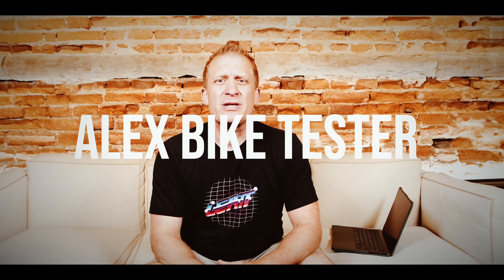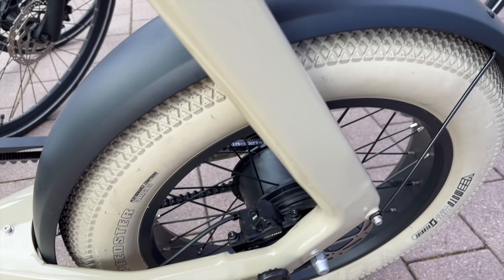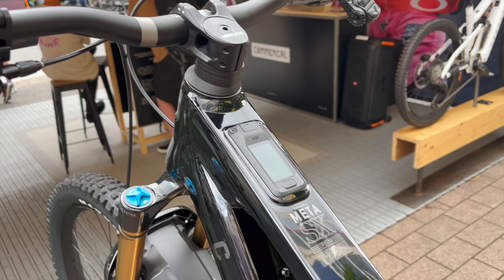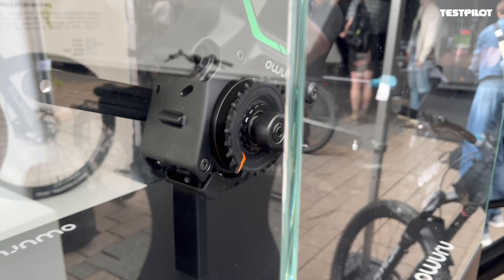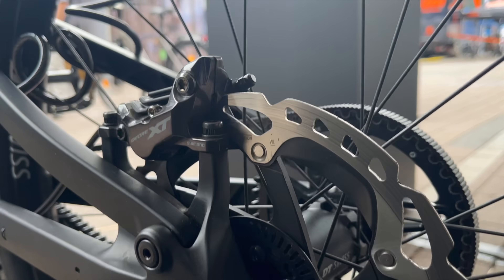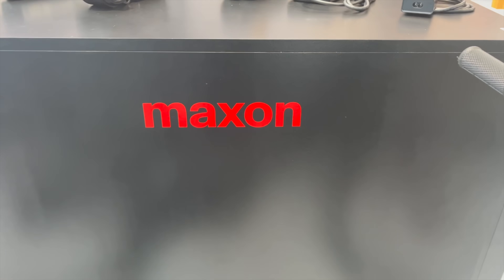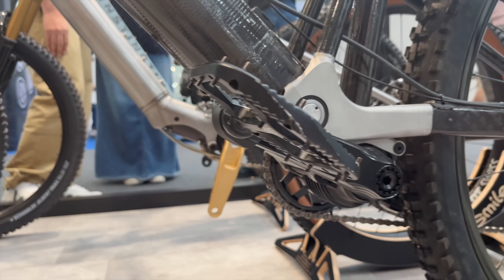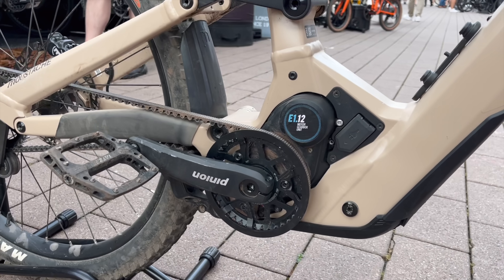Magical Motors Of Eurobike 2025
We collaborate with Testpilot.bike to bring you the latest emtb motor info from Eurobike 2025 in Frankfurt Germany. Of course as usual I throw in a bit of background info and opinion.

Eurobike 2025 has once again demonstrated that the e-bike sector continues to grow stronger. More and more new manufacturers are pushing into the market with their drive systems, all eager to claim their share of the pie. Competition is great for the consumer – we can only hope this eventually has a positive impact on prices as well.This year, the spotlight is on powerful, compact, and efficient motor systems. We’ve taken a look at the most interesting innovations and evaluated what they mean for e-MTB riders. Enjoy the overview!

Chapters

00:00 Start
00:10 Ananda
01:00 Bafang
01:52 Commencal DJI Meta SX
03:10 owuru E2
04:26 Hepha p101
05:35 Mahle M40
06:53 Maxon
07:55 Moustache MGU pinion E12
08:57 Yamaha Brose
10:22 Rotwild R.EX DJI avinox
11:48 Utopia
12:47 ZF
13:38 Conclusion